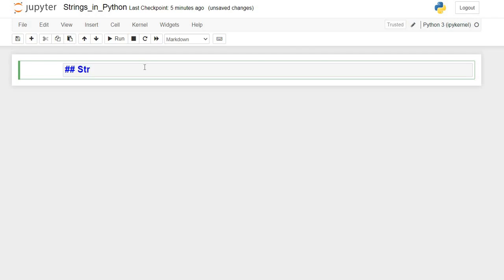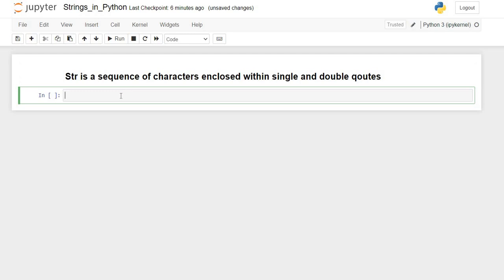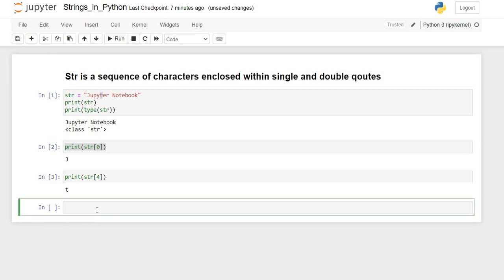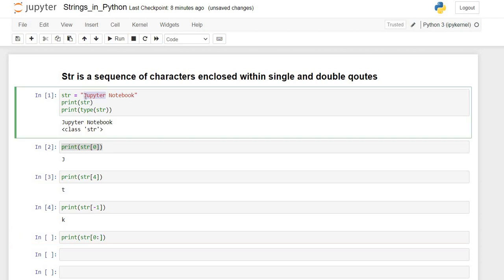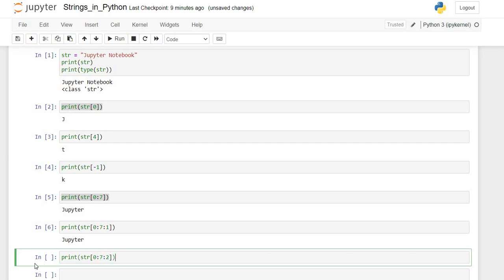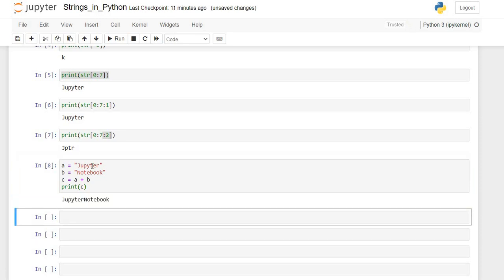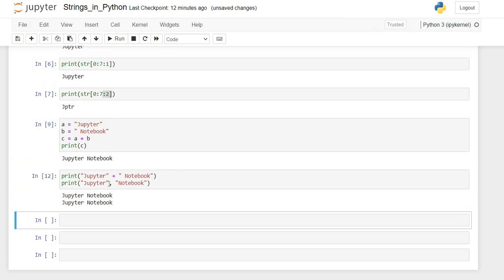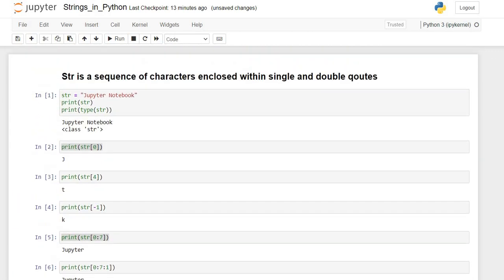Python String Basics in Jupyter Notebook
Python is an Open Source, Easy and Simple Programming Language with Less Development time and Free of Cost

In This Video, there is Basic Explanation based on
1. Strings in Python
2. String Slicing
3. Indexing of Strings
4. Addition and Multiplication of String
To Download the Jupyter File which is Explained in the Video (Drive Link)